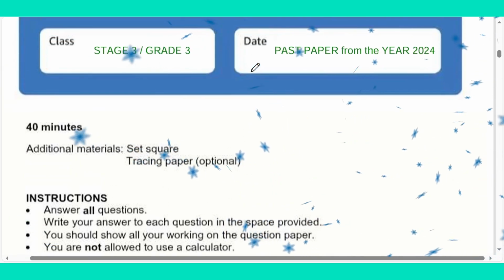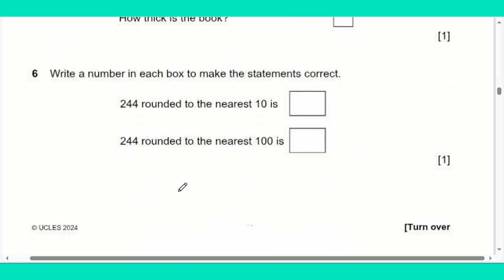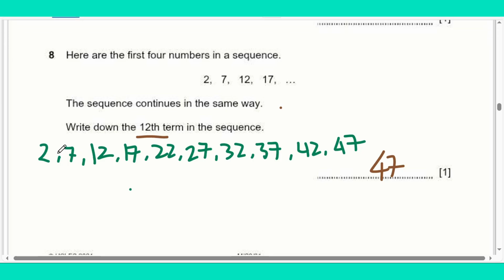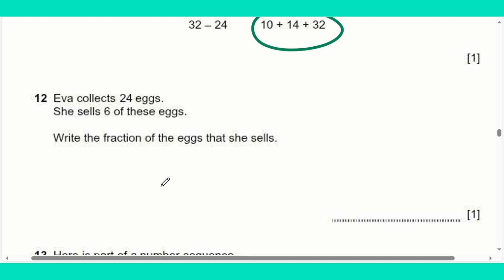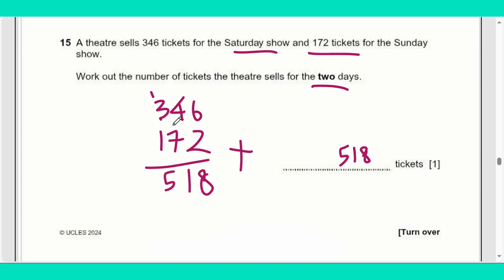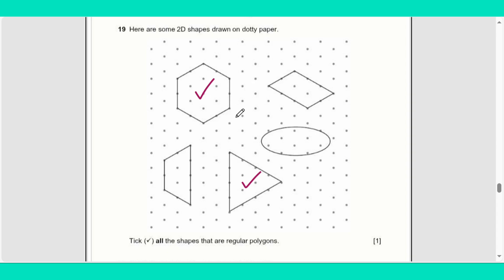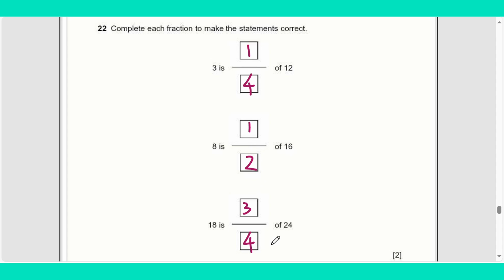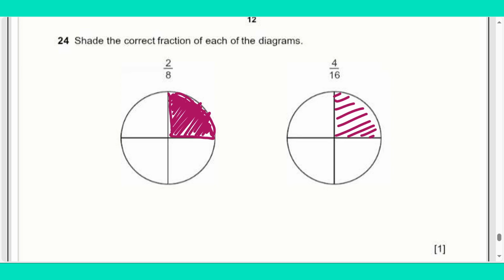2024-p1-STAGE 3- maths PROGRESSION TEST -M-S3-01-full solution explained-best&easy way-study exam